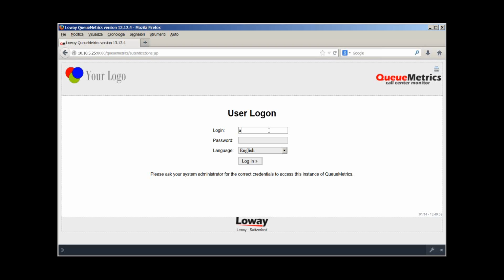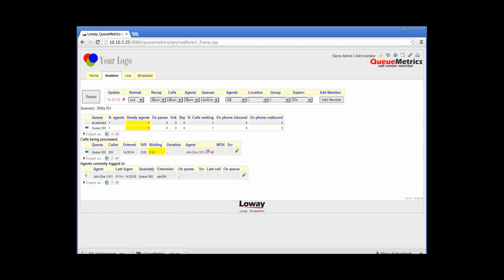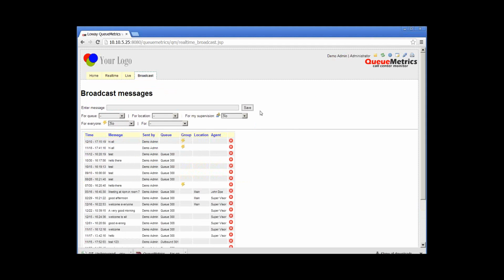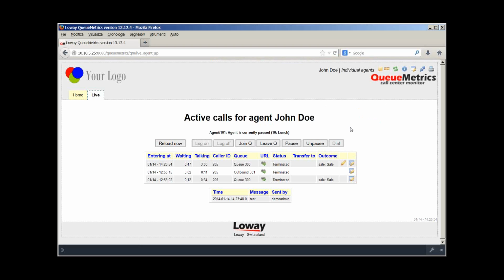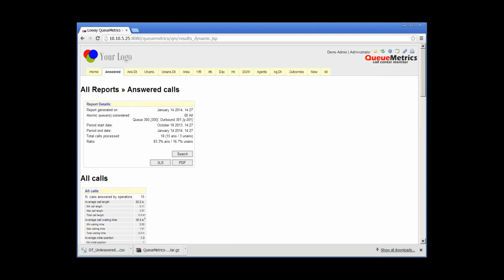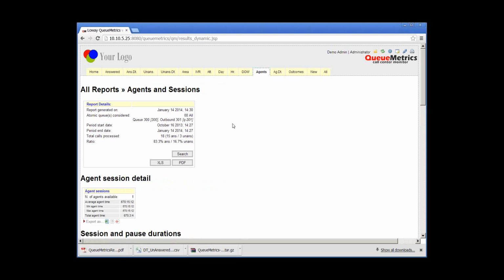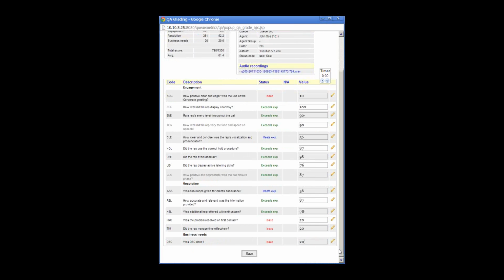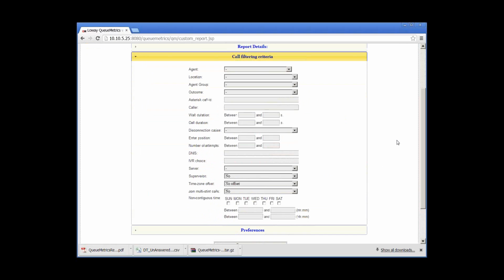QueueMetrics webinar part 3: a live tour of QueueMetrics